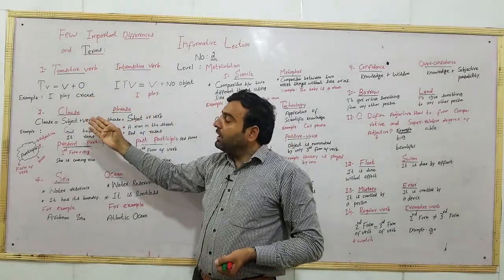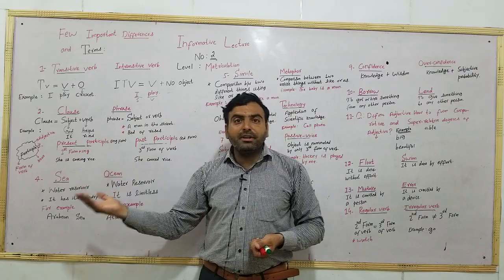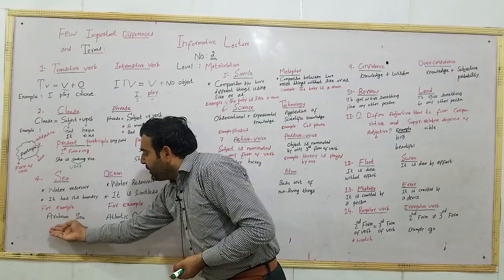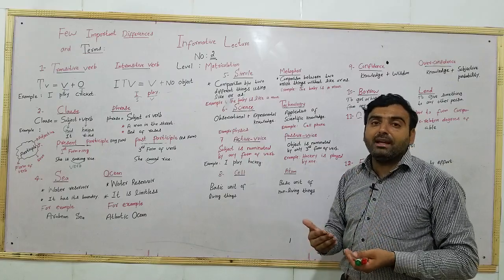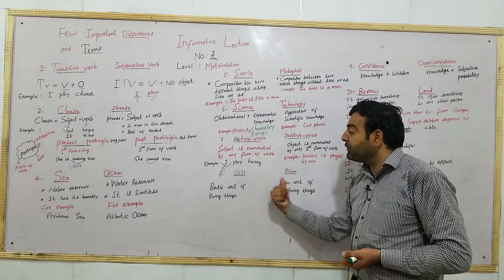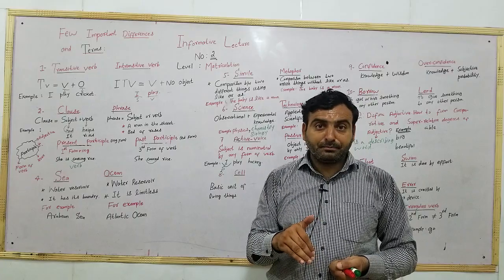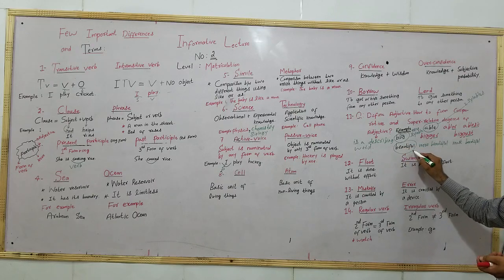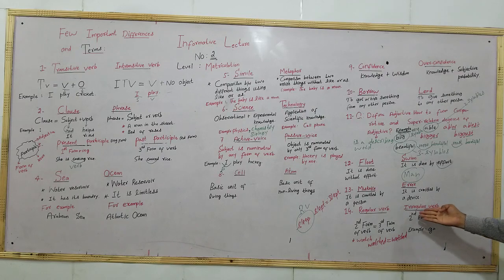Few important Differences and terms, Lecture no 2 English Matriculation level by Syed Zafar Abbas.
English Matriculation level, Few important Difference and terms, Lecture no 2 by  Syed Zafar Abbas.